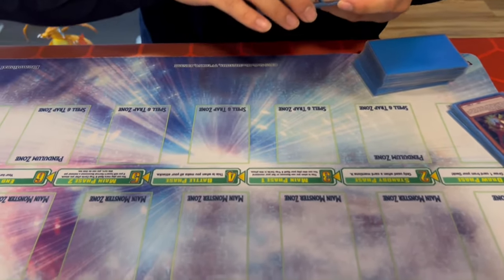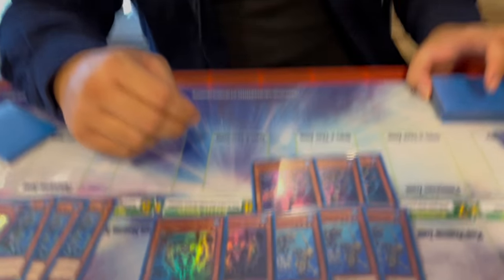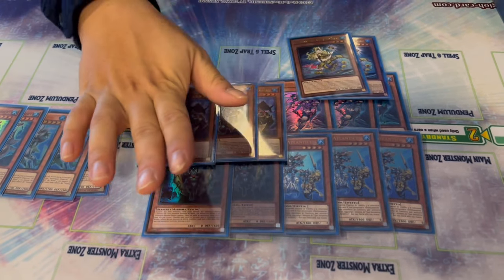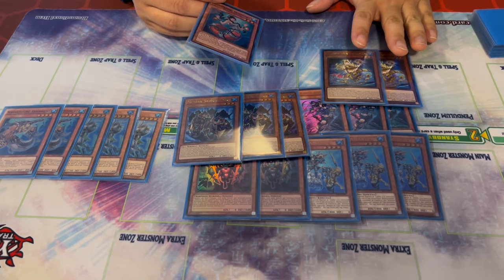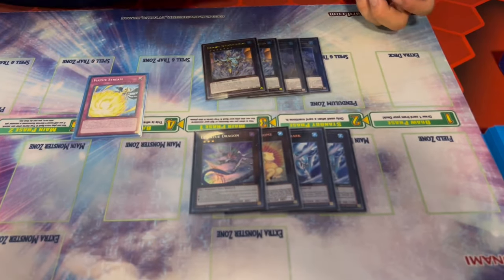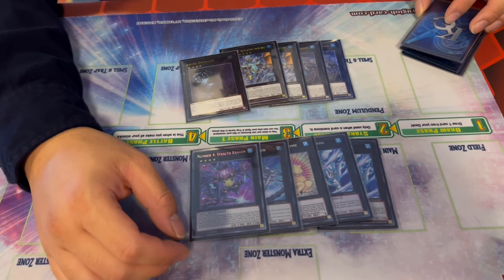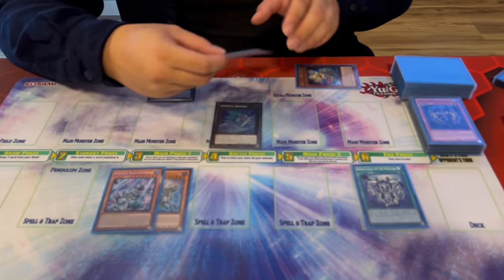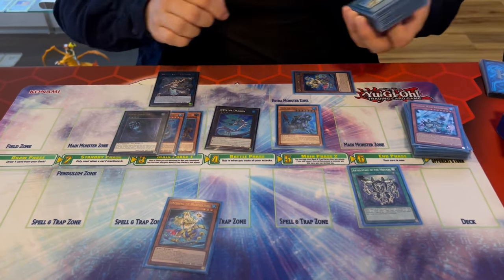IN-DEPTH! Mermail Atlantean Deck Profile! + 1 CARD COMBO! (7 Disruptions) | October 2024